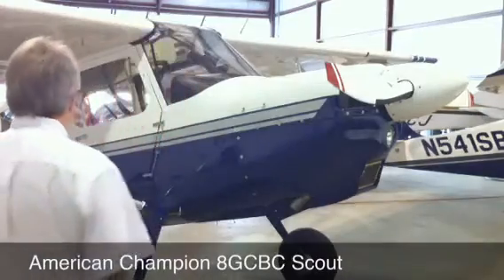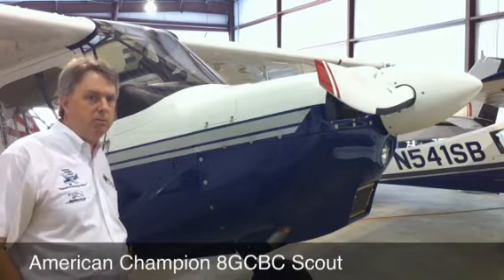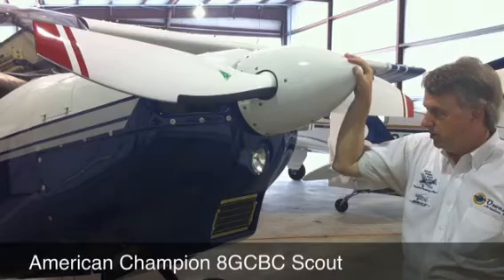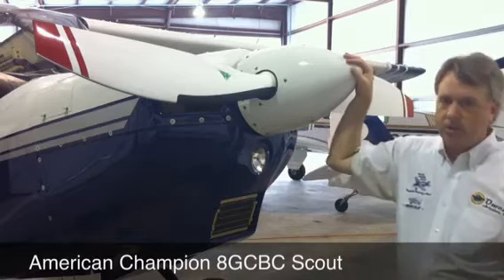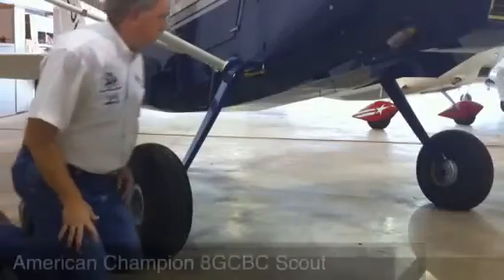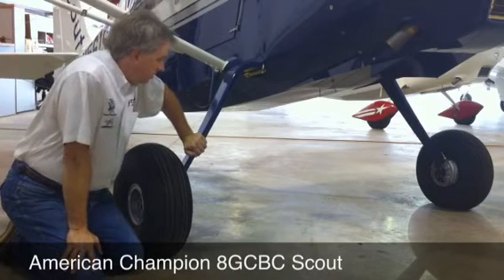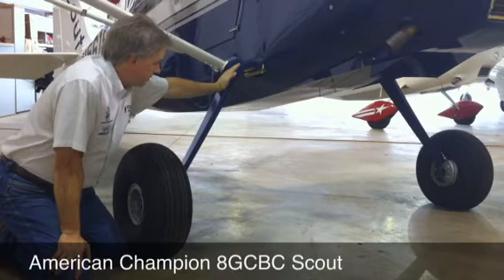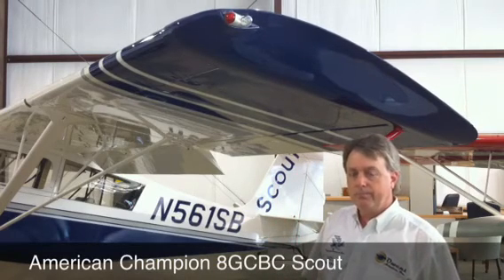American Champion 8GCBC Scout Part One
Video demo of our new 2009 8GCBC Scout